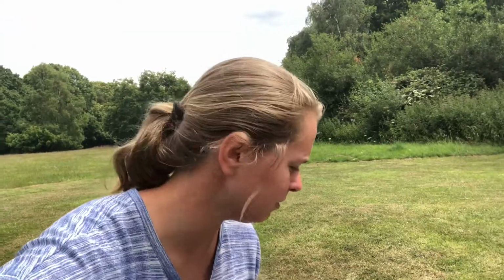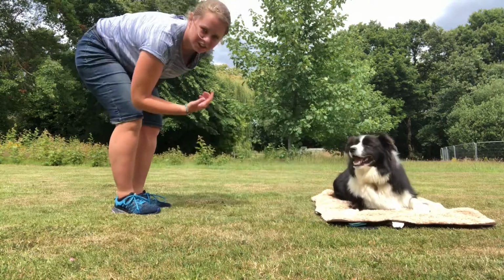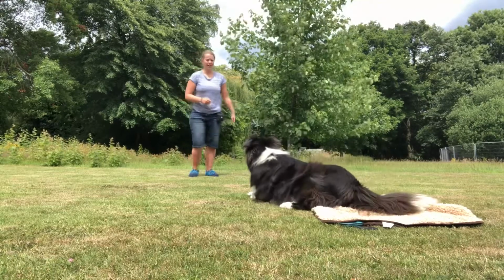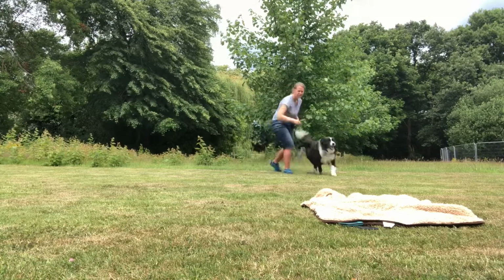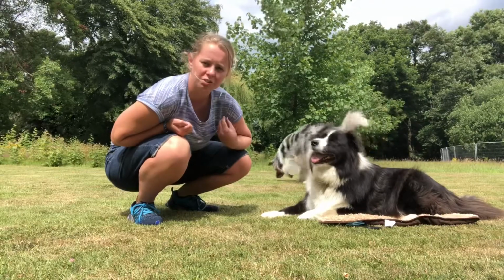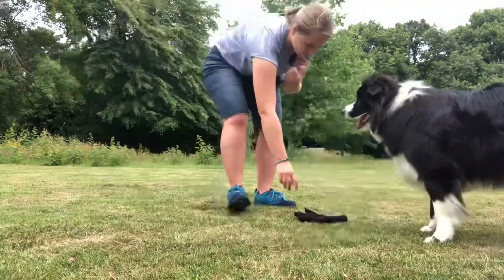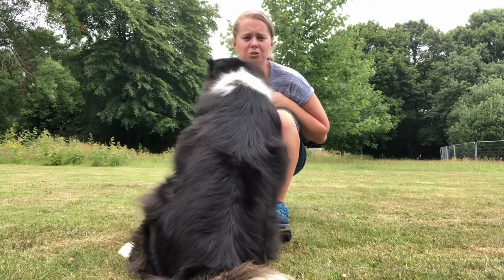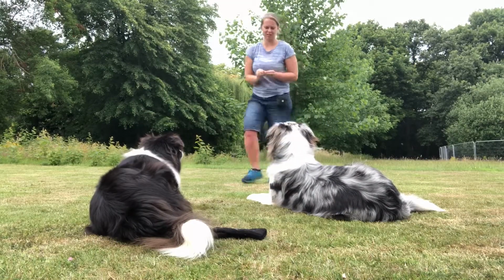Send to Place/Mat - Dog Obedience Training! (Great trick as well!)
Sending your dog to Place is the start of TV and Film work and even a taste of competitive Obedience.
Being able to send your dog away is also a great one to have in the home for when guests arrive and if your dog is getting too excited or needs to go and have a rest.
So this easy bit of training has many many uses in many different environments

How did your dog find this one?
Did you enjoy this one?
Have you used it in the home?